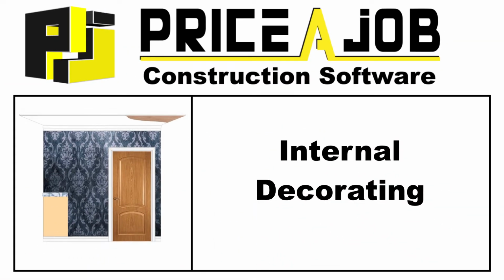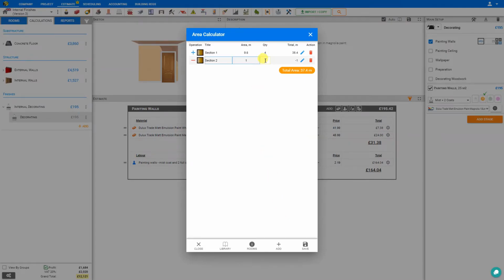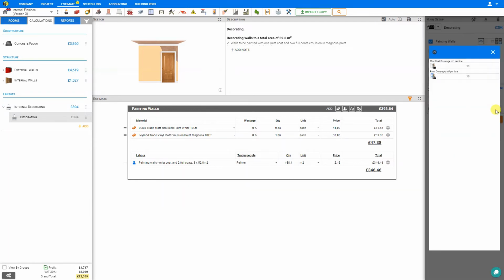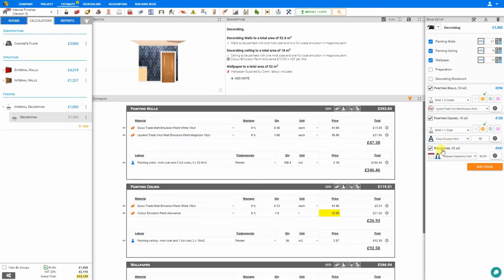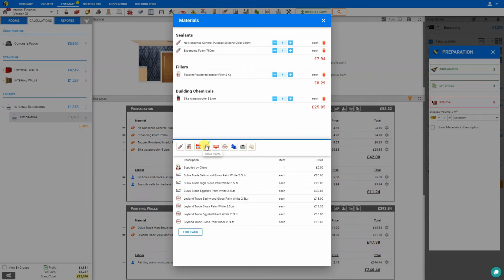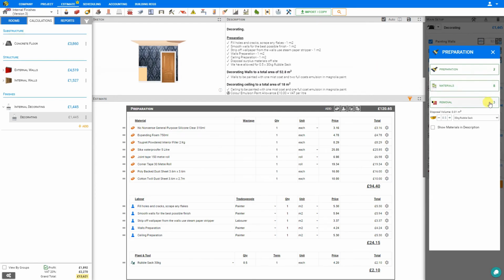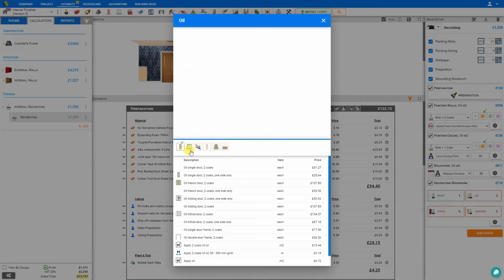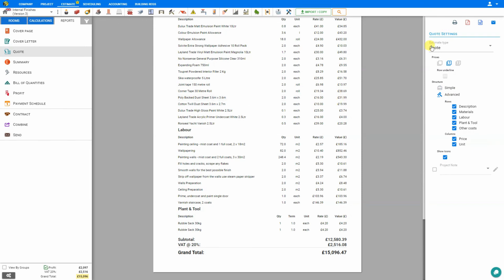Estimating Internal Decorating - Price A Job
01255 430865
Calculate building cost estimates for Internal Finishes, Internal Decorating, etc.

Internal Decorating Table of Contents

0:15 Internal Finishes, Internal Decorating, Create module
0:30 Painting Walls, Painting Ceiling, Wallpaper, Preparation, Decorating Woodwork
0:40 Painting Walls, example
0:50 Area Calculator
2:10 Rooms Tab, Preset Area Dimensions
2:45 Painting, Mist Coat, Single Coat, Double Coat, Paint Type
3:10 Mist Coat & Paint Coverage
3:45 Painting Ceiling, example
4:00 Use Floor Plan to Calculate Ceiling Area
5:00 Wallpaper, example
5:40 Preparation, example, Fill Holes, Sand & Fill, Burn Off Paint, Chemical Paint Removal, Pressure Wash, Smooth Finish
6:15 Preparation Materials, Silicone Sealants, Expanding Foam, Gyproc Filler, Decorators Caulk, Powdered Interior Filler, Building Chemicals, PVA, Render Mix, Waterproofer, Gloss Paints, Metal Paints, Primcers, Undercoats, Self Adhesive Rolls, Scrim Tape, Dust Sheets
7:30 Preparation -  Removal: Wall & Ceiling Finishes, Concrete Demolition, Landscaping, Plumbing & Heating, Roof, Floor Finishes, Walls & Chimney, Woodwork, Outbuildings
8:35 Disposal Volume & Required Containers
9:05 Decorating Woodwork, Paint, Oil, Stain, Varnish, Painting Doors, Painting Windows, Painting Stairs, Painting Mouldings, Painting Floors, Other
10:30 Coverage
10:50 Auto Description
11:00 Decorating Separate Rooms, Duplicate & Modify Module
11:30 Reports, Quote, PDF, Export PDF, Export DOC, Email